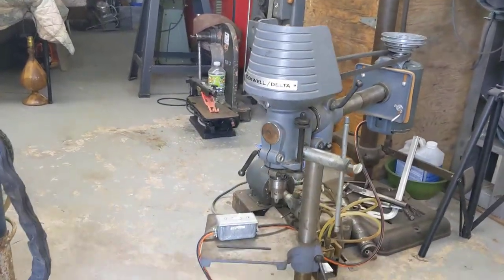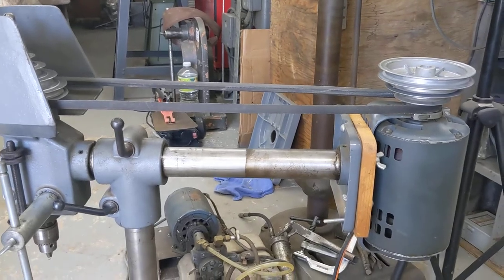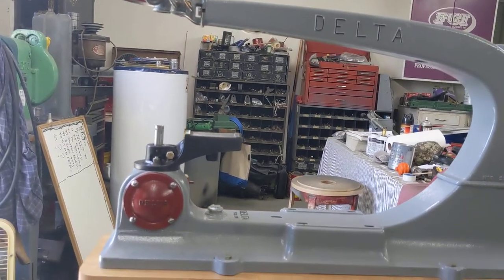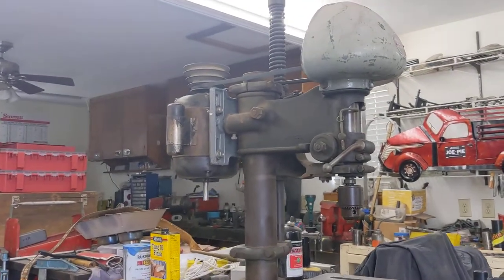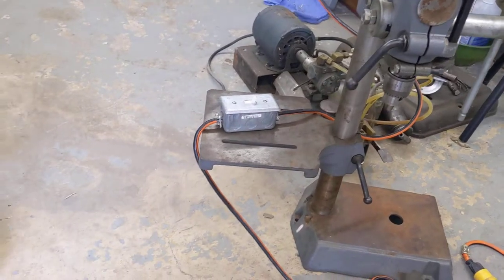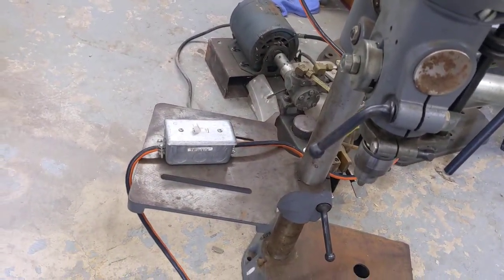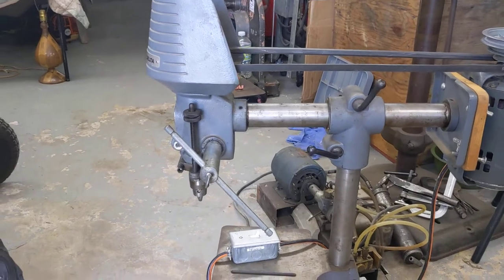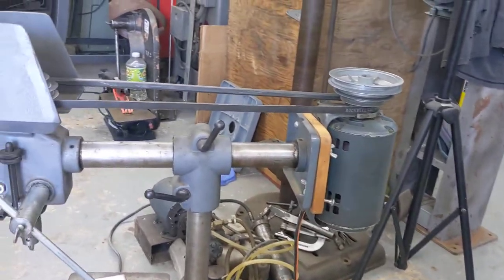Change of plans for the 1930's Delta Scroll Saw project PT-09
OK,,,it's a 1939 model Delta, not a late 50's,,,,as thought! To give this scroll saw a 100% restoration, one must retain it;s original 1/3 1720 RPM Delta motor of course, On my hunt for another motor, found the this Viintage (1960's ) Rockwell ? Delta Radial Drill Press. You will need to follow through thiis Restoration to the end to see whats next!!

This is a Short Vid, but has more too come!!